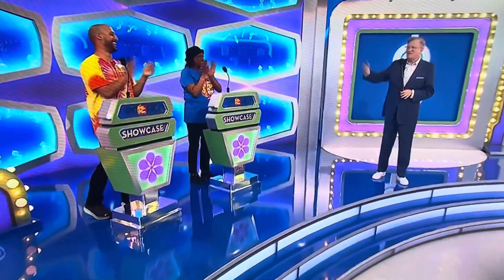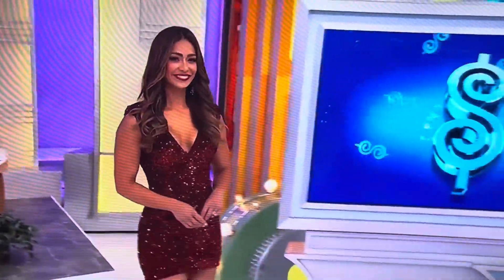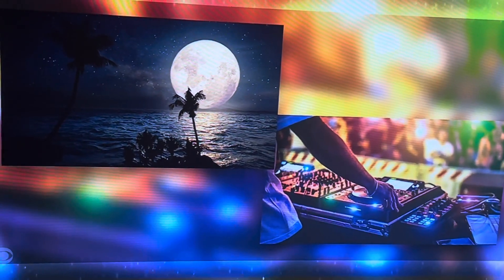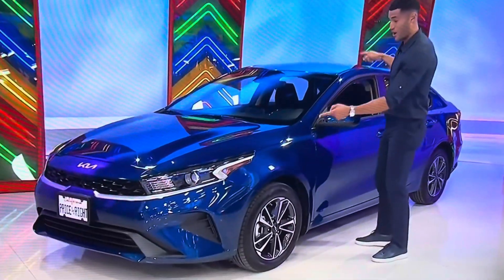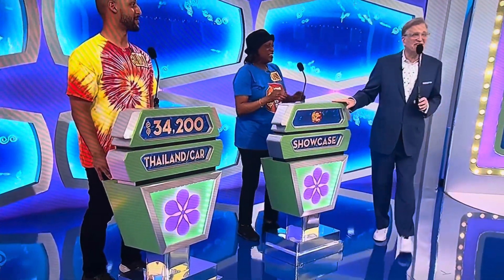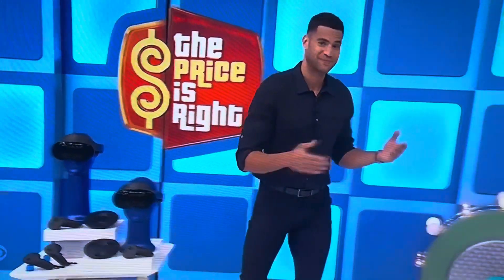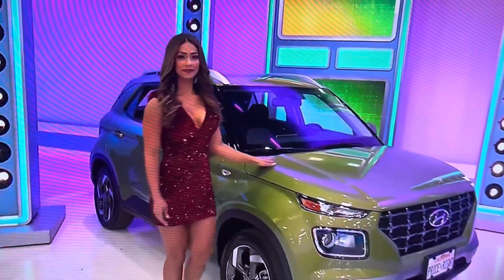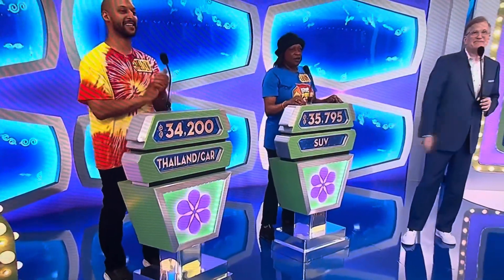The Price is Right - Showcases - 10/22/2024